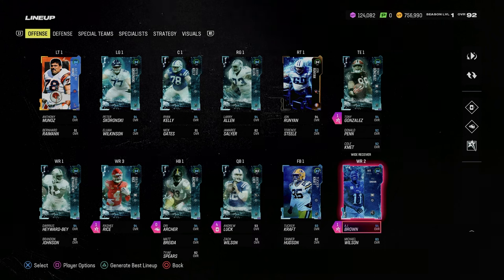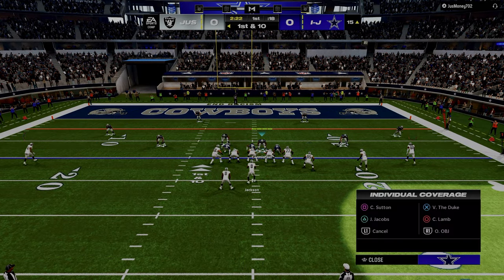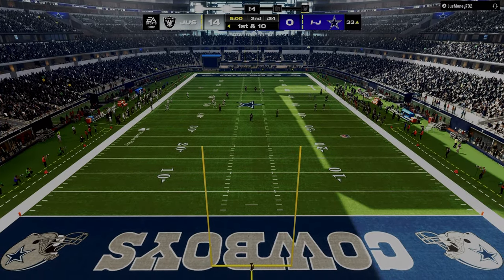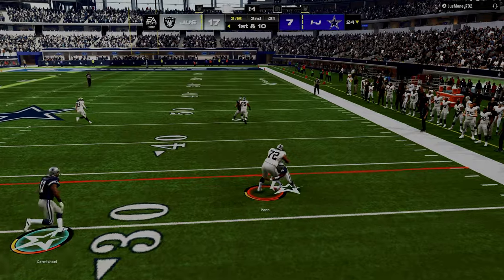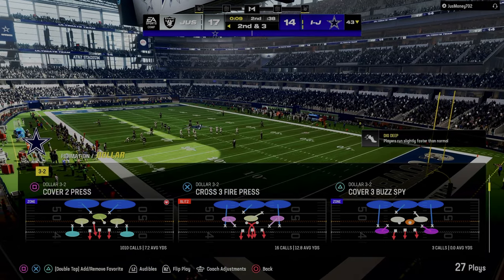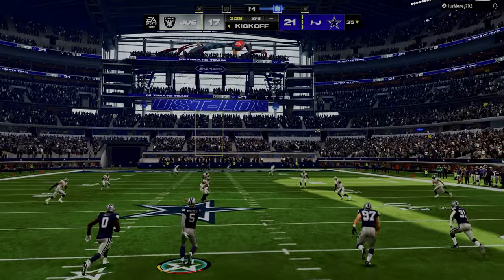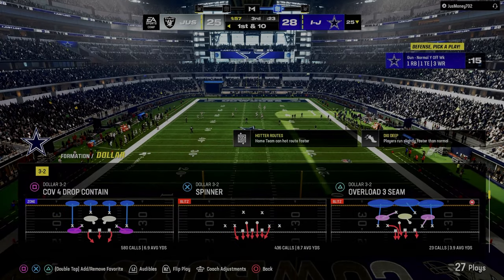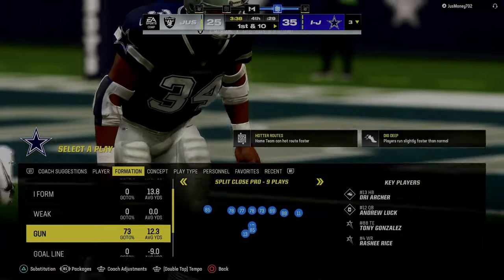First Gameplay After EA BROKE Defense| Madden 24